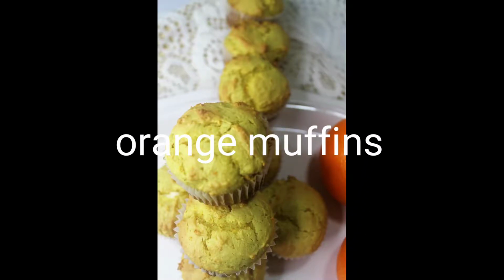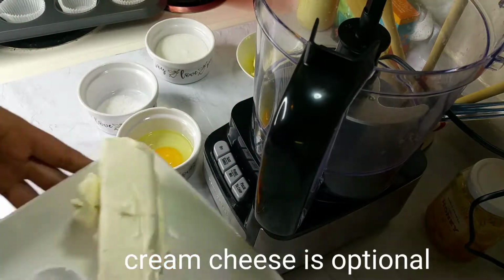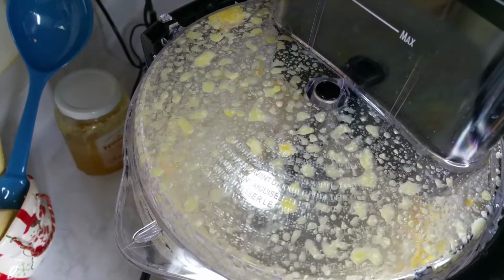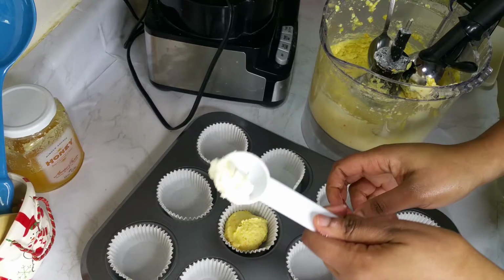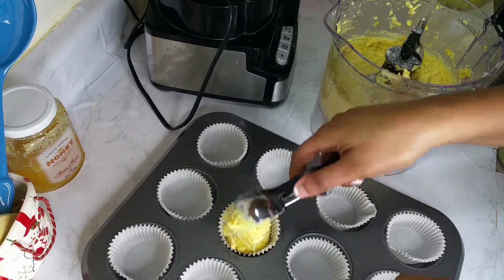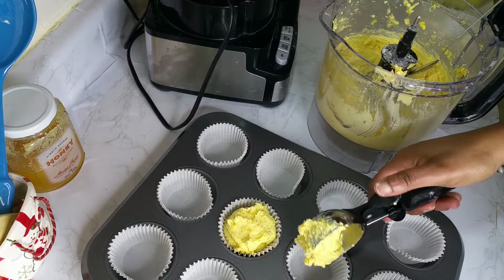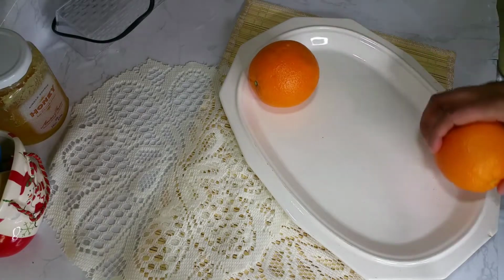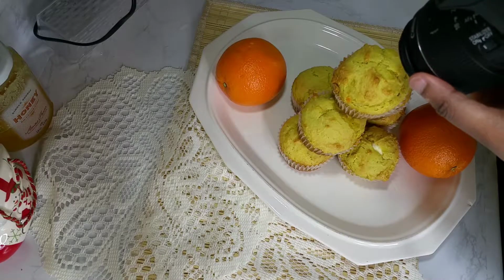How to make orange muffins / Orange muffins with and without cream cheese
In this video, i share how to make orange muffins with cream cheese.Using cream cheese is totally optional but it is a good addition.

Ingredients
1 large orange washed and chopped
½ cup softened butter chopped
1 egg
½ cup sugar
1 ½ cups plain flour
1 teaspoon baking soda
1 teaspoon baking powder
cream cheese
Instructions

Heat oven to 350 degrees
In a food processor, blend orange, butter, sugar and egg.
Add flour, baking powder and baking soda then pulse until well combined.
Scoop some of the mix into the muffin pans, put a teaspoon of cream cheese in each muffin pan, then cover with the remaining muffin mix. You can skip adding cream cheese if you like.

Food processor

Muffin tray

Ice cream scoop